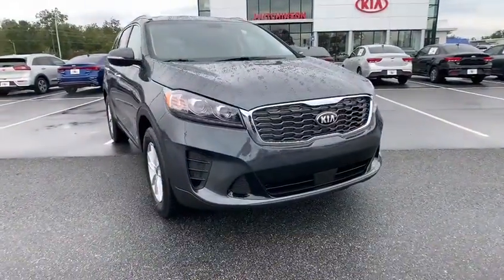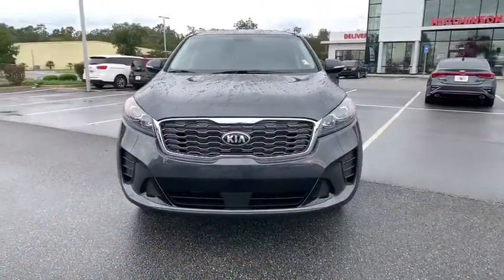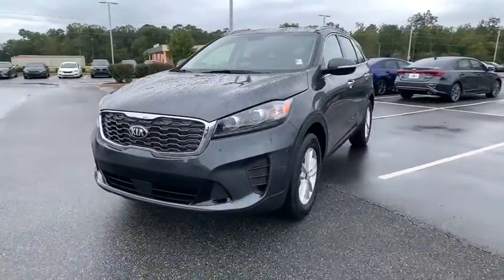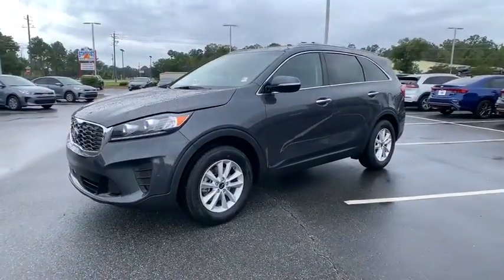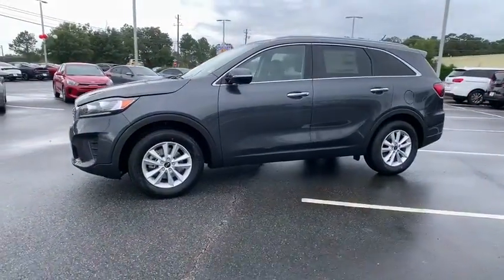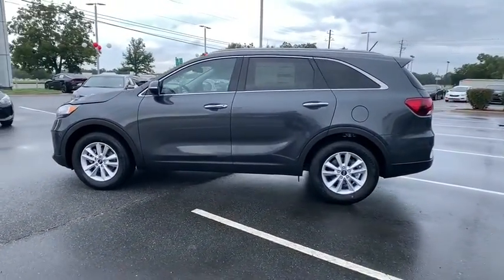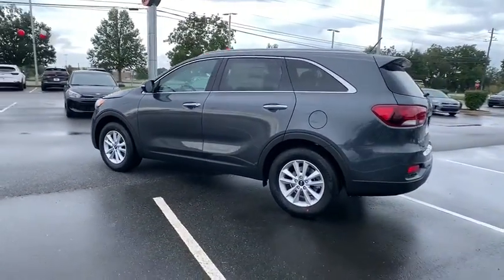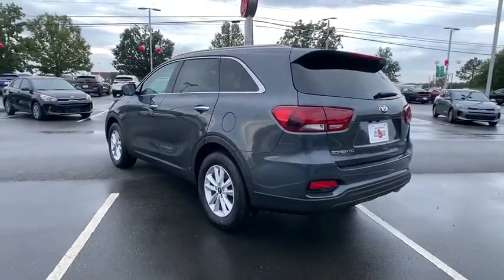2020 Kia Sorento Albany, Tifton, Dothan, Columbus, Macon, GA LG710974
Gravity Gray New 2020 Kia Sorento available in Albany, Georgia at Hutchinson Kia of Albany. Servicing the Tifton, Dothan, Columbus, Macon, GA area.

This vehicle includes a LIFETIME WARRANTY!!! Gray 2020 Kia Sorento LX FWD 6-Speed Automatic with Sportmatic I4brbrThis vehicle includes the following features and options 17 x 7.0 Alloy Wheels 3.51 Axle Ratio 3rd row seats: split-bench 4-Wheel Disc Brakes 6 Speakers ABS brakes Air Conditioning AM/FM radio Apple CarPlay & Android Auto Brake assist Bumpers: body-color Delay-off headlights Driver door bin Driver vanity mirror Dual front impact airbags Dual front side impact airbags Electronic Stability Control Exterior Parking Camera Rear Four wheel independent suspension Front anti-roll bar Front Bucket Seats Front Center Armrest Front reading lights Fully automatic headlights Heated door mirrors Illuminated entry Low tire pressure warning Occupant sensing airbag Outside temperature display Overhead airbag Overhead console Panic alarm Passenger door bin Passenger vanity mirror Power door mirrors Power steering Power windows Radio data system Radio: AM/FM/MP3 Audio System Rear anti-roll bar Rear seat center armrest Rear window defroster Rear window wiper Remote keyless entry Security system Speed control Speed-sensing steering Split folding rear seat Spoiler Steering wheel mounted audio controls Tachometer Telescoping steering wheel Tilt steering wheel Traction control Trip computer Turn signal indicator mirrors Variably intermittent wipers and YES Essentials Cloth Seat Trim. Recent Arrival! 22/29 City/Highway MPG